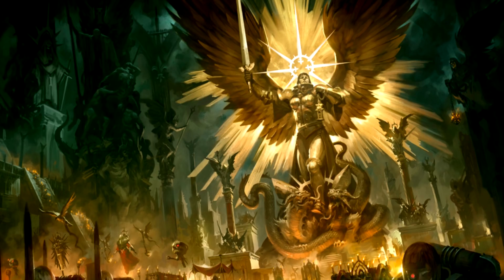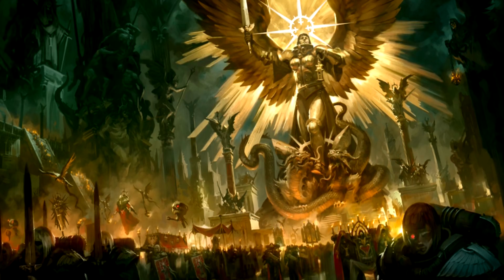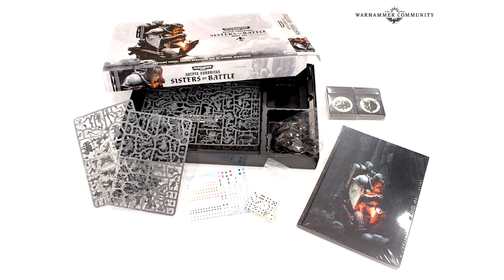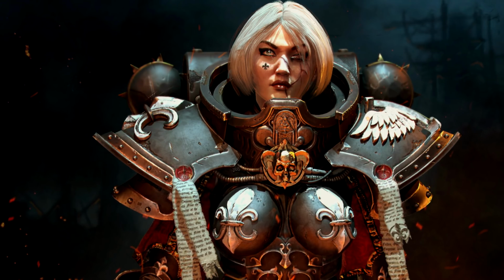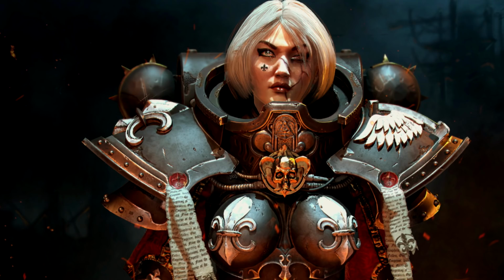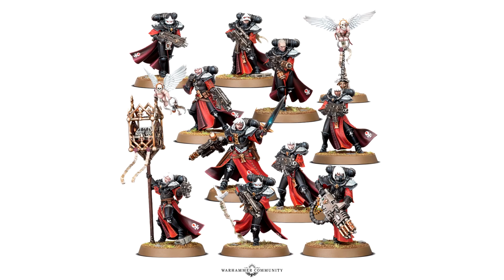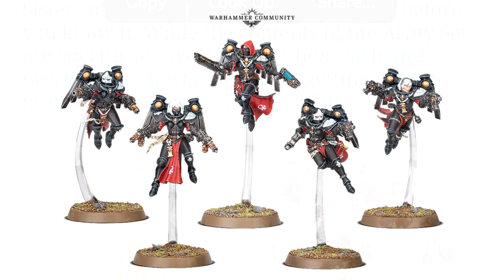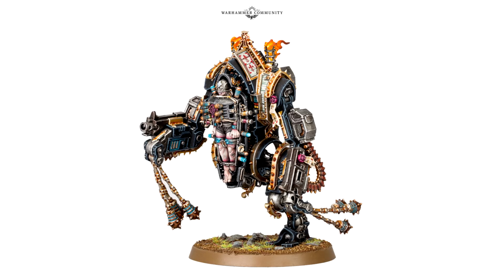NEW Sisters of Battle Penitent Engine, Full Release in January, GW Responds to Pre-Order Chaos!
We have a new Penitent Engine previewed for the Sisters of Battle, also the full release will be happening in January 2020. Games Workshop have also responded to the Pre-Order Chaos which happened